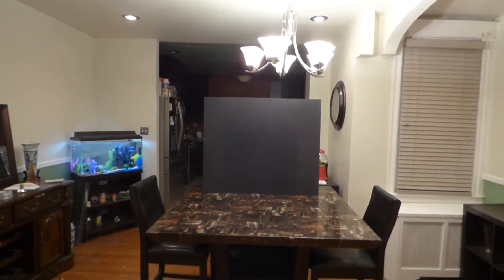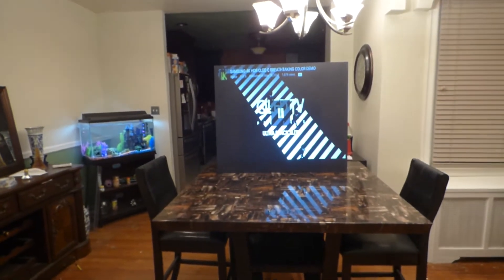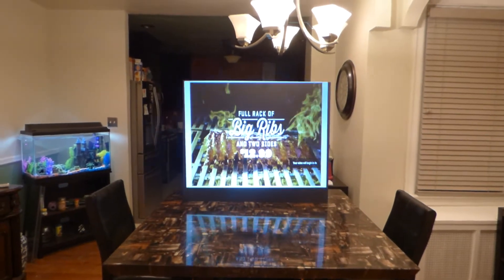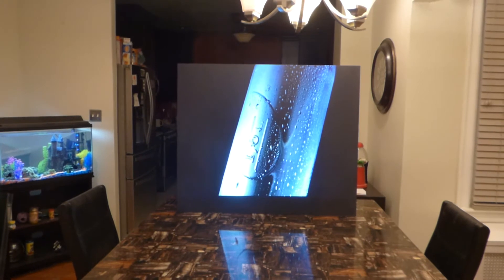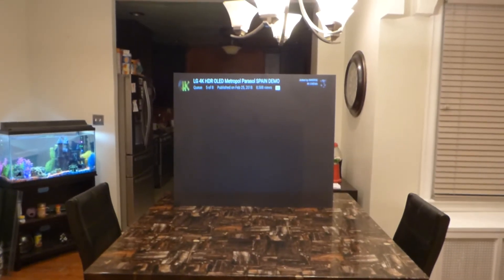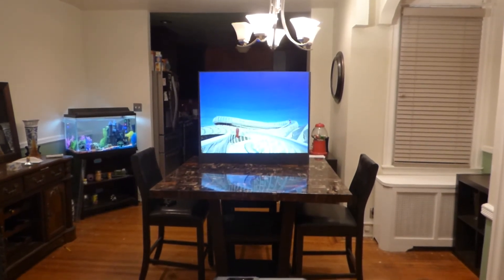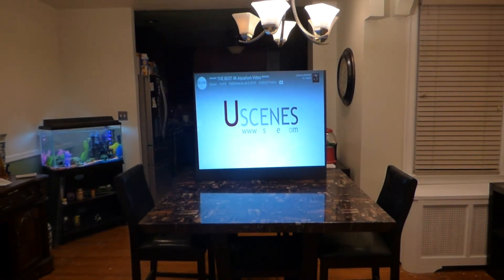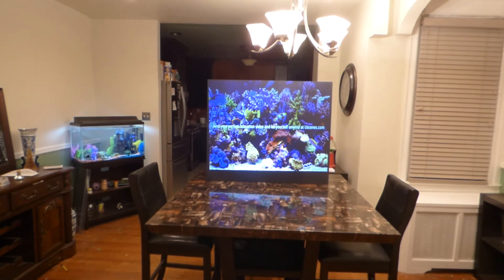New luminous nano tech BLACK 4K panels pre-order 05/12/18 - launch date 05/18/18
Panel sizes 2ft x 4ft , 3ft x 4ft and 4ft x 8ft
Build bigger screens by linking the panels together or panel can be cut and shape for custom projection screens.

NEW LUMINOUS NANO TECH BLACK - 4K
NEW Nano gain technology
PROJECTION SCREEN TYPE: Panel screens
SCREEN COLOR: ULTRA BLACK
ANGLE GAIN: 190
LUMENS COUNT: Inside 50 lumens and up , outside 2000 lumens and up.

3D: Yes.

2 ft x 4 ft panel price $182
3ft x 4ft  panel price $262
4 ft x 8 ft panel price $1,622
Flex or none flex surface available
Coming soon Luminous nano tech BLACK - 4K  05/18/18